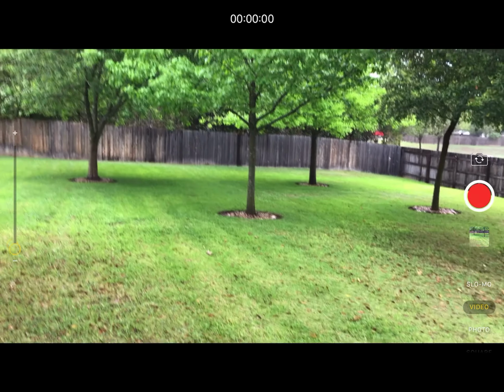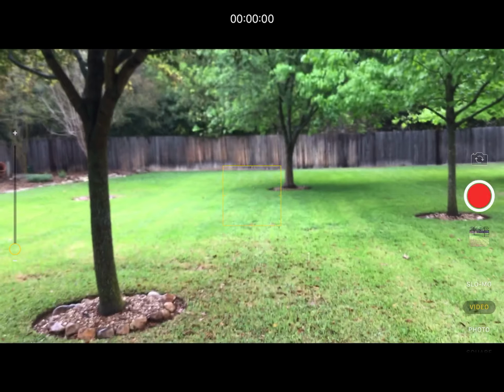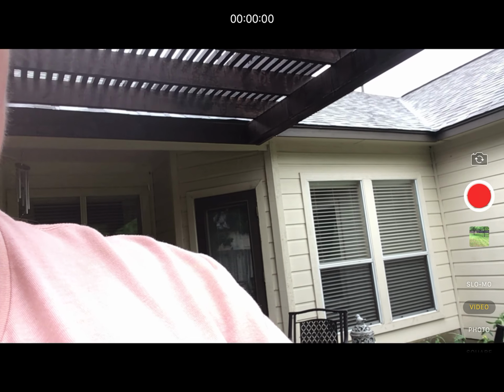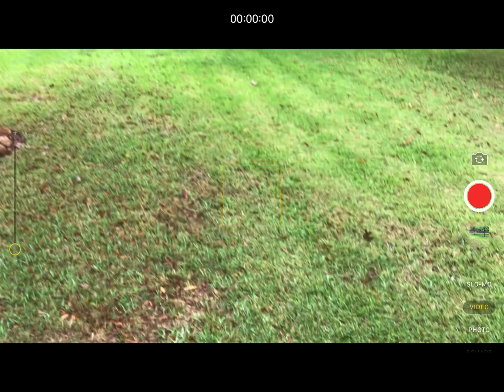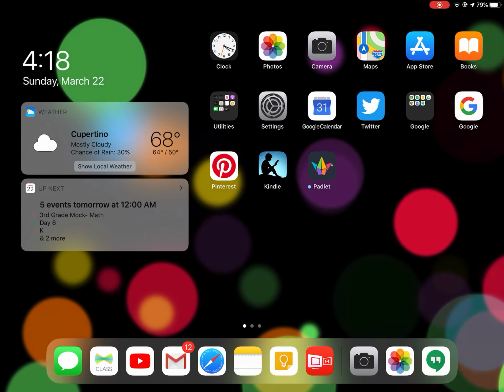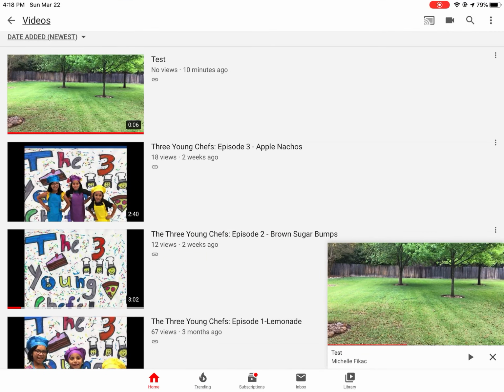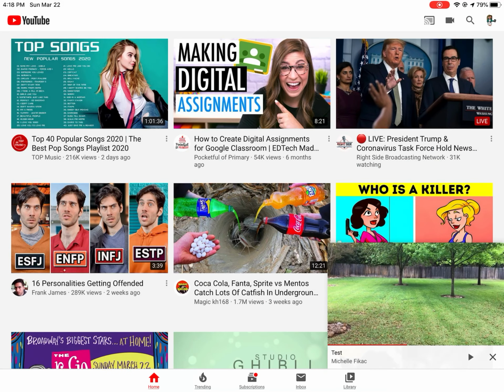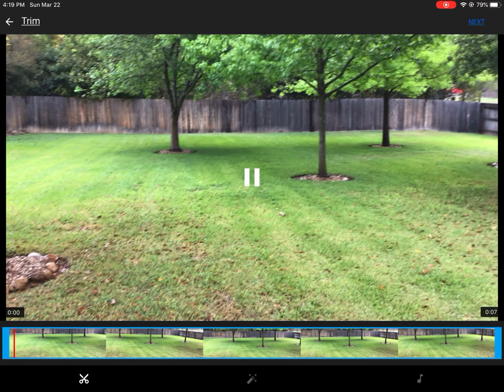Creating YouTube Videos